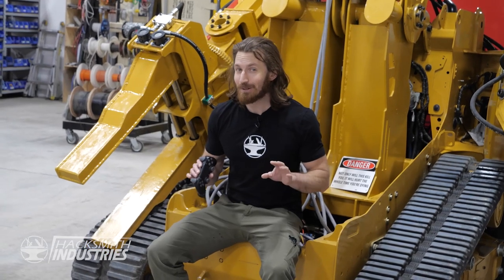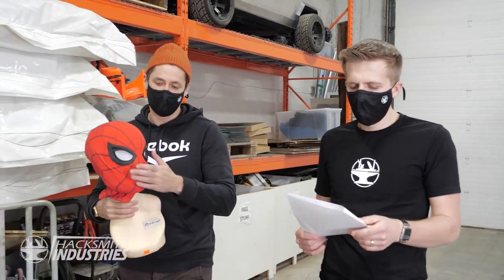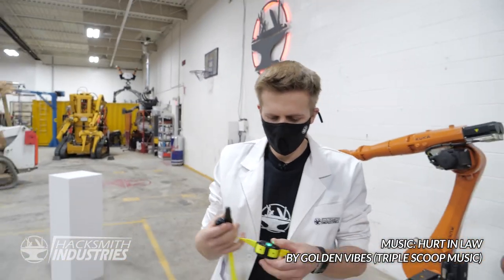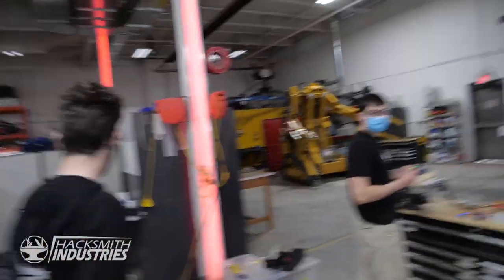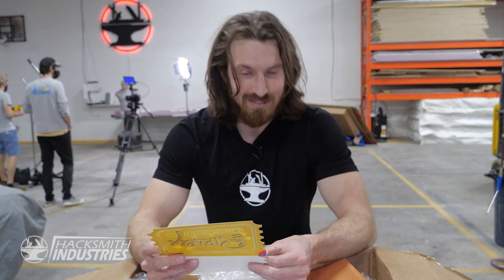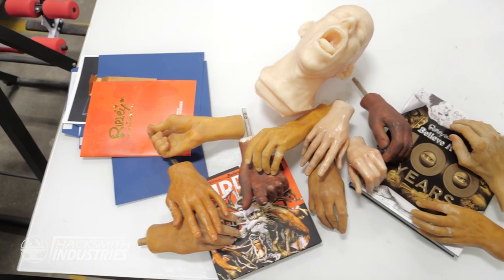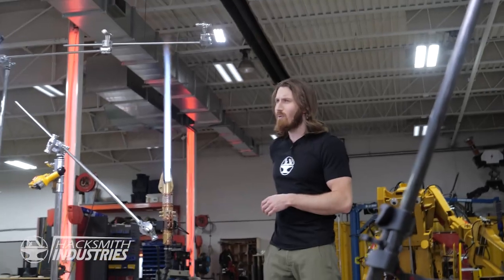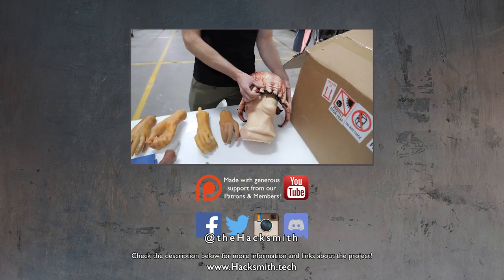HOW WE SHOOT OUR VIDEOS! (WEEKLY VLOG #6)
CHAPTERS:
0:00 This week
0:24 Spider-Man BTS
5:53 Remote Control APL?!
7:05 Fiery Surprise
7:38 Disk Launching
8:46 Believe It Or Not!
13:03 Lightsaber VS Hand BTS
17:27 Outro

Hurt In Law by Golden Vibes
Licensed from Triple Scoop Music ►

Crush by We Are Not From London

Fly Or Walk by Diego Martinez

3d Scanner
Drills, drivers, grinders, saws, etc